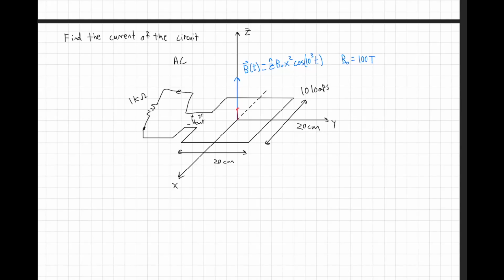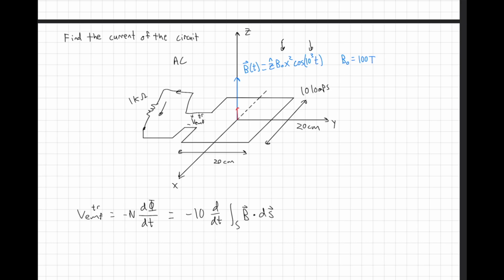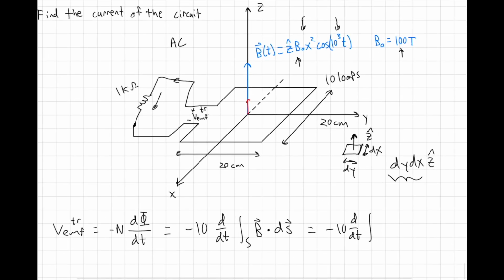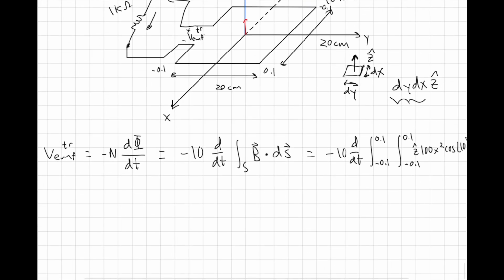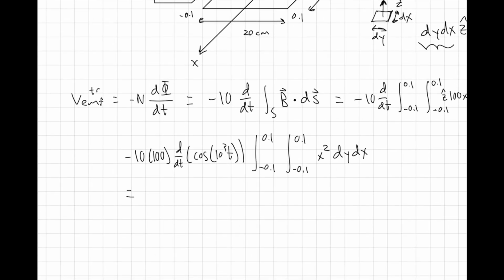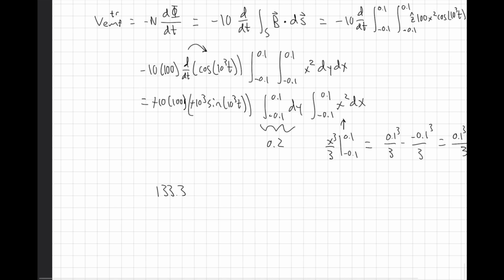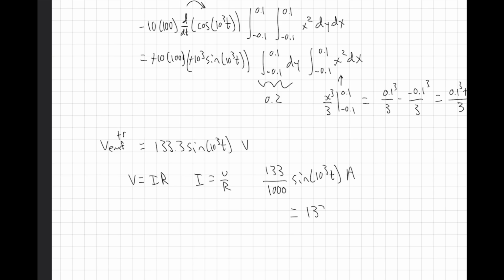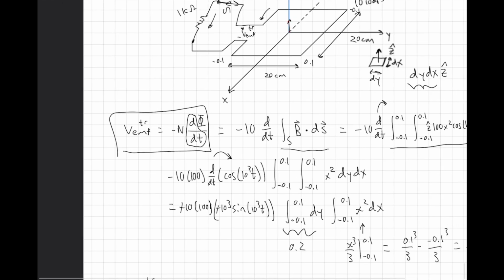Finding Current from a Varying Magnetic Field in a Square Loop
Learn how to calculate the induced current in a stationary square loop with ten turns, as a time-varying and space-varying magnetic field passes through it. This video breaks down the problem step by step, using Faraday’s Law and essential electromagnetics concepts to guide you through the process. Perfect for students and enthusiasts looking to deepen their understanding of electromagnetic induction!